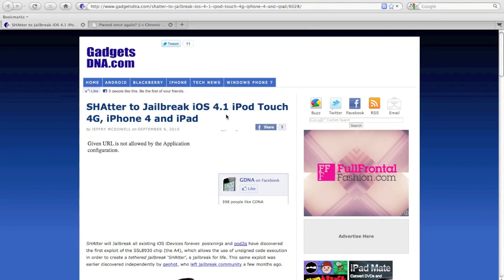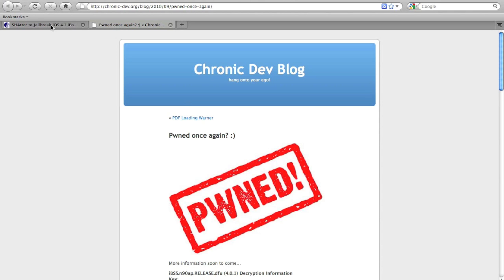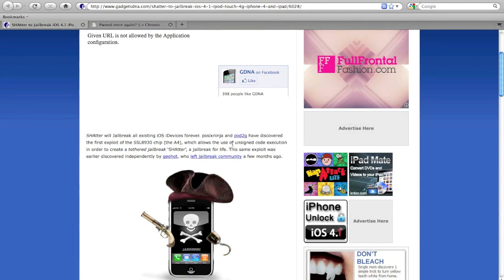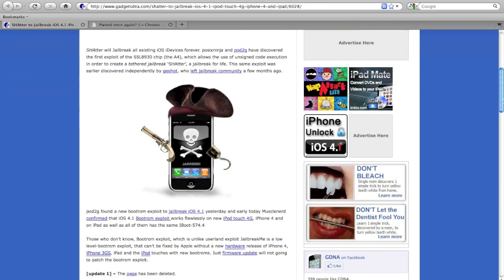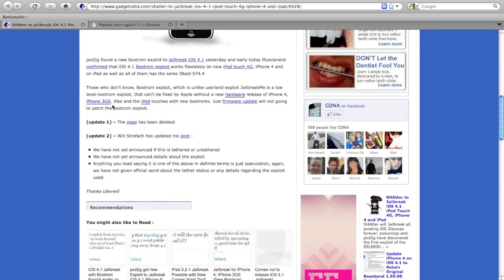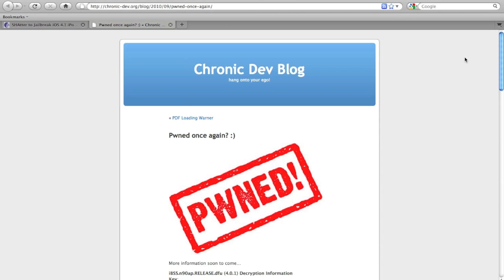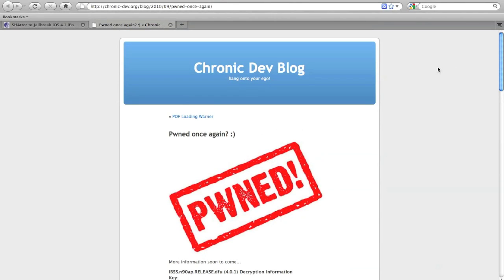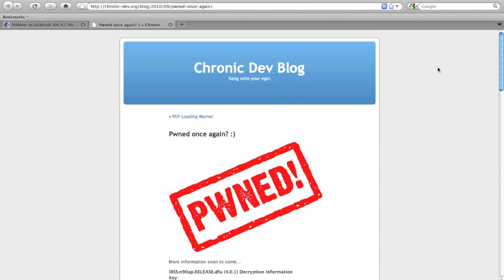iPod Touch 4G Jailbreak HD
iPod Touch 4G Jailbreak

Tethered jailbreak means you cannot boot your device without connecting it to a computer. Untethered jailbreak means the device can boot without a computer.

Get ready for the tutorial!